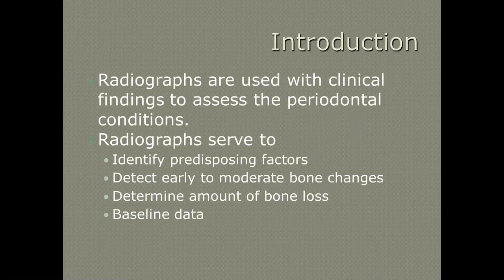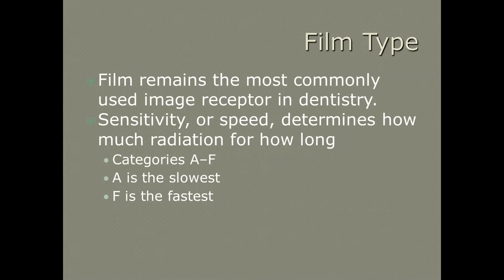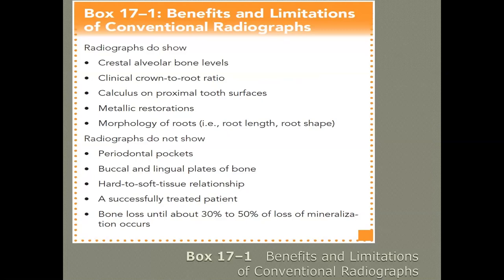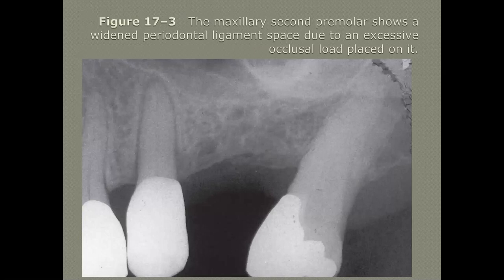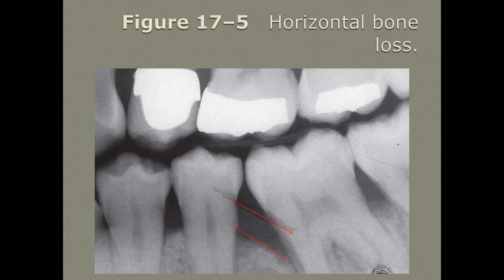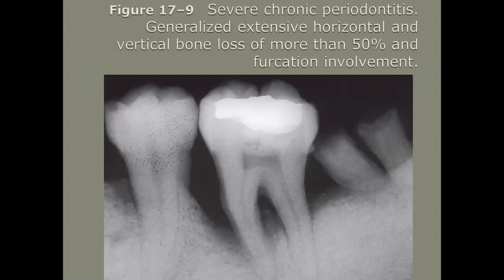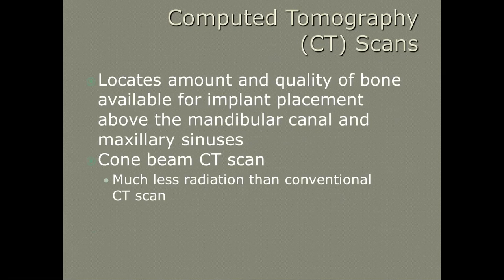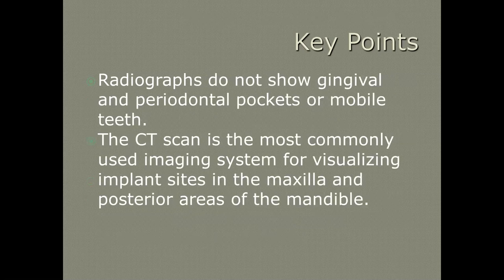DNH 146 Chapter 17 Radiographic Analysis